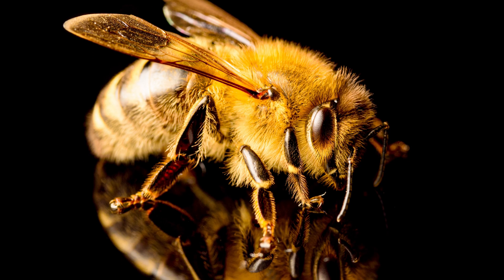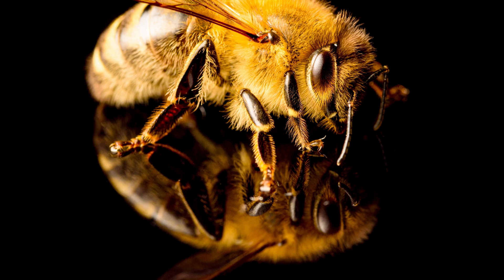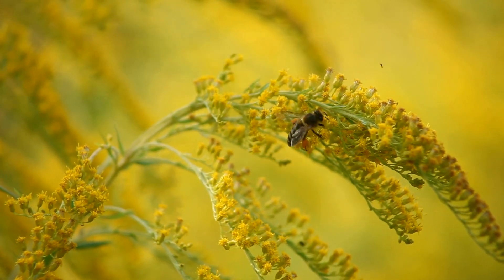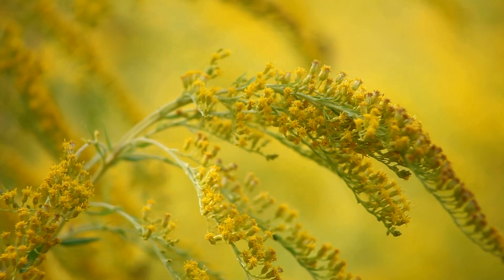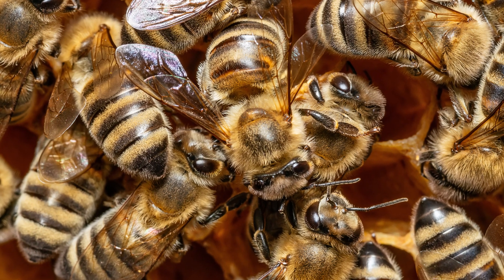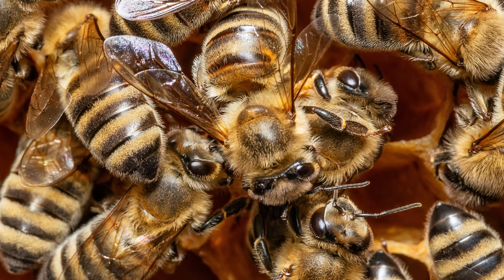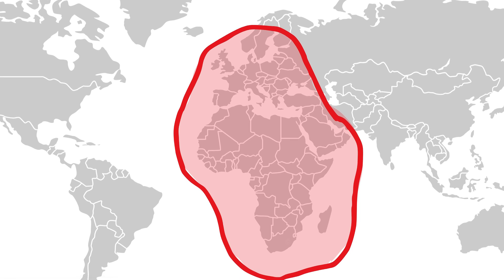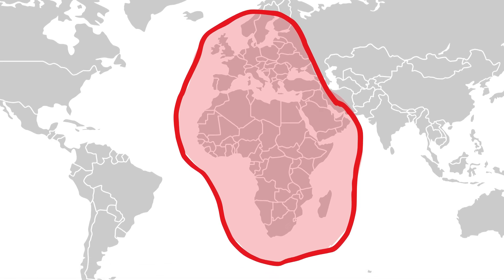Honey Bee Stocks | Beekeeping Academy | Ep. 34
What are honey bee stocks? In this episode of the UF/IFAS Beekeeping Academy series, Dr. Ellis explains the ins and outs of honey bee stocks.

Copyright Attribution:
- Macro photo of bee on black background is by © Przemyslaw Iciak - Stock.adobe.com
- Video of honey bee on yellow flowers is by © Mikhailnilau - Stock.adobe.com
- Photo of group of bees is by © Nedomacki - Stock.adobe.com
- Video of a bee on a white flower is by © Lightofchairat - Stock.adobe.com
- Video of bees at hive entrance is by © Vadim - Stock.adobe.com